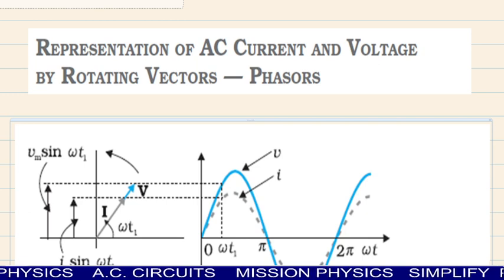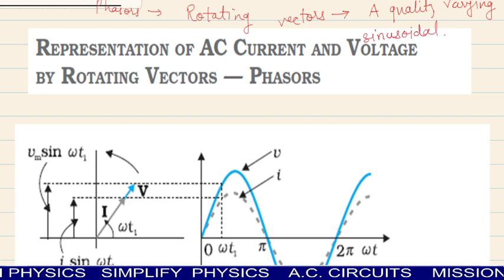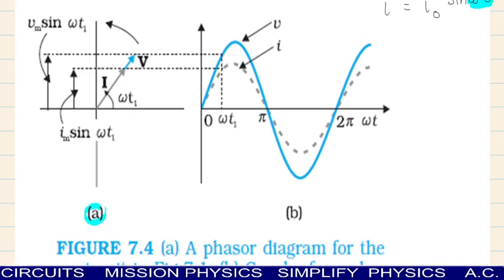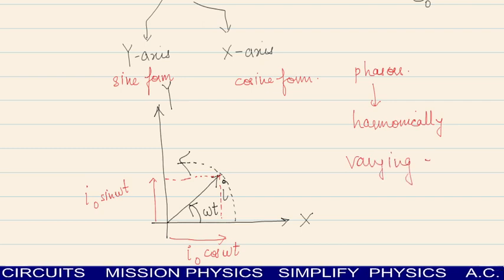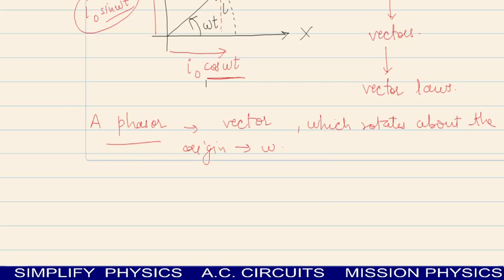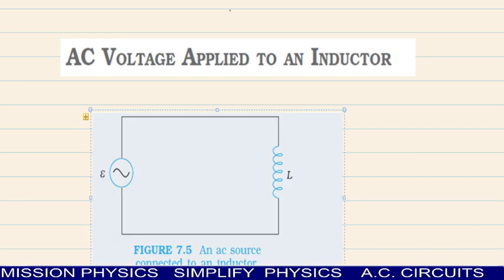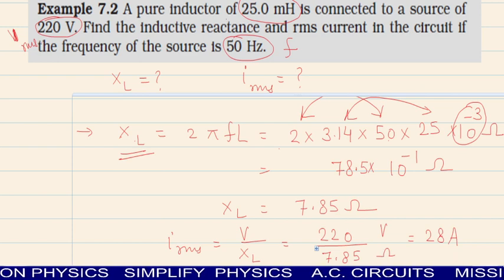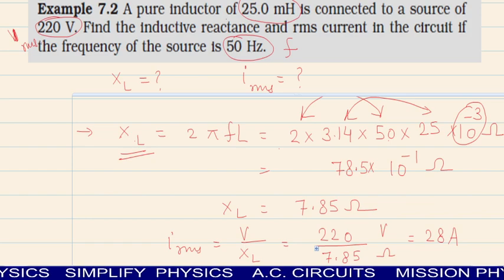PHYSICS I A C CIRCUITS I LECTURE 3 I PHASORS & PURELY INDUCTIVE CIRCUITS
meaning of phasors is explained and then discussion of purely inductive circuits is made clear .